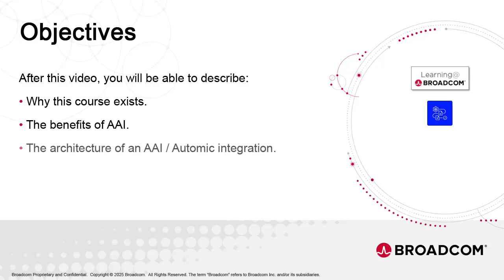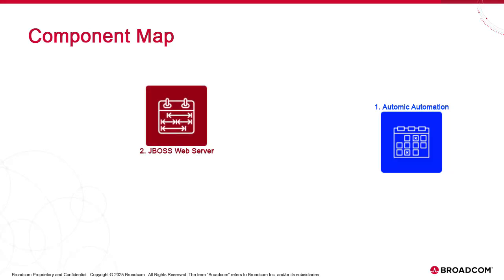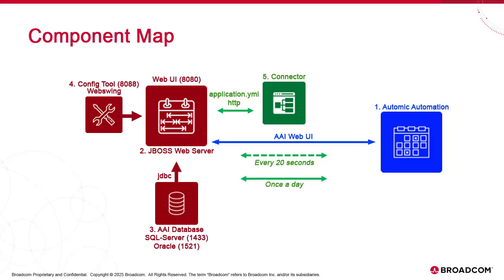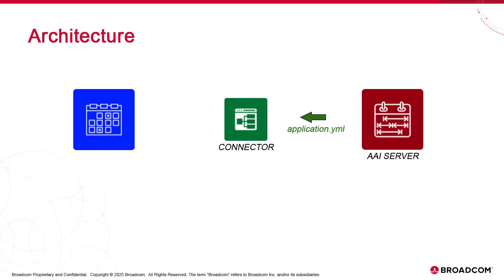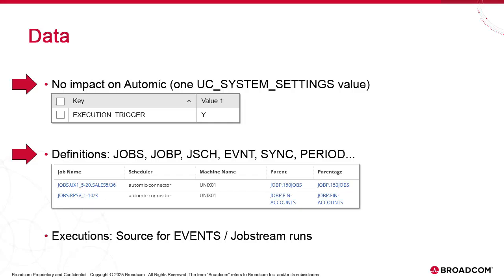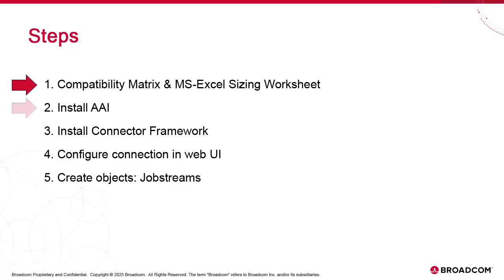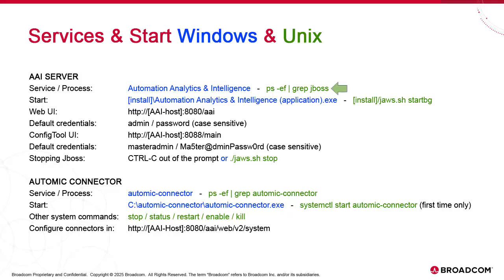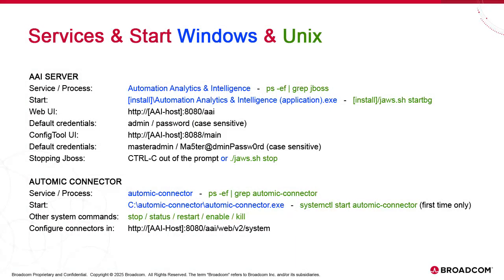Getting Started with AAI for Automic Automation Administrators - Overview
AAI can greatly enhance Automic Automation by providing supervision and analysis of IT operations.  For this reason, we always recommend deploying AAI alongside Automic so as to reap the full benefits of complete automation and analytics platform. We do not explain the functional benefits of AAI. That is reserved to application owners and job developers. Our objective is to teach Automic administrators how to deploy a basic instance of AAI alongside Automic Automation.